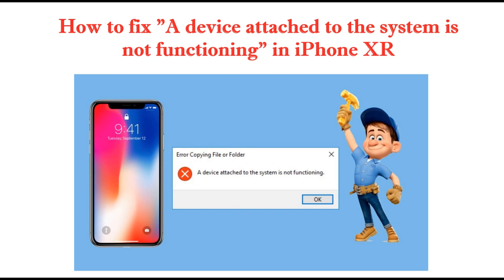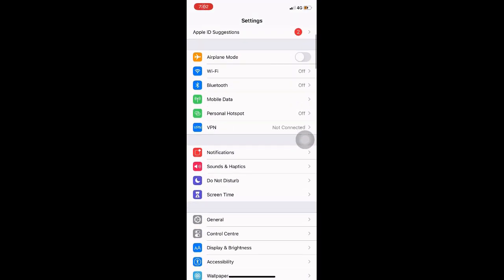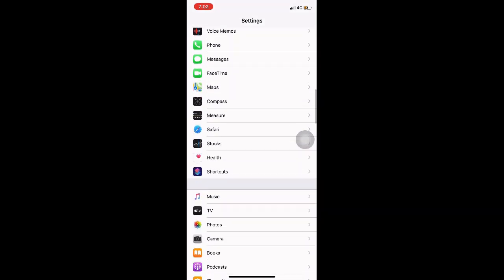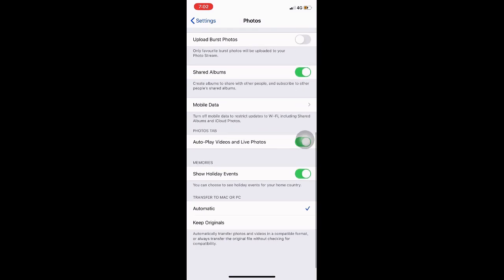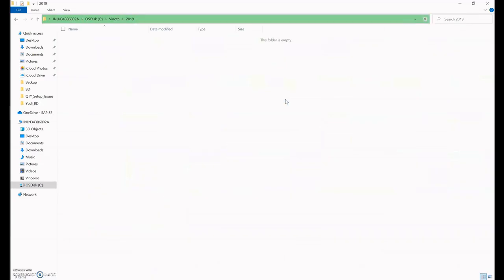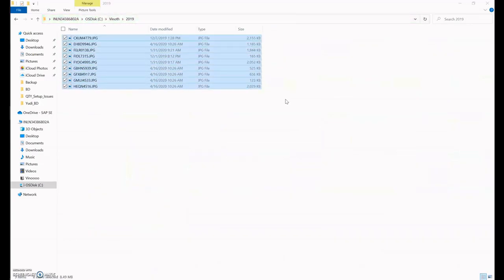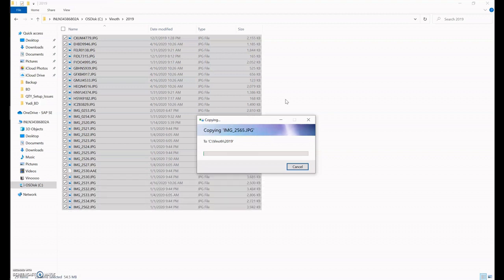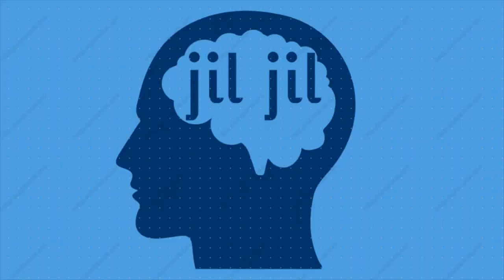How to fix A device attached to the system is not functioning in iPhone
Simple,fast,easy and quick steps to fix A device attached to the system is not functioning in iPhone